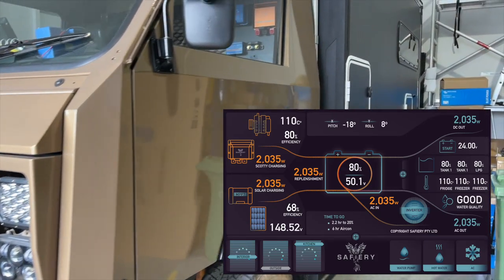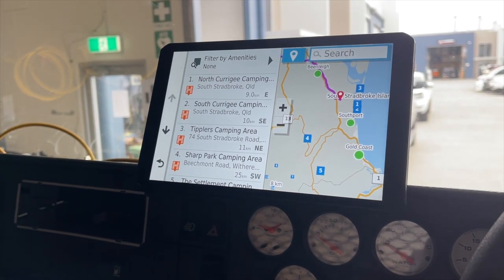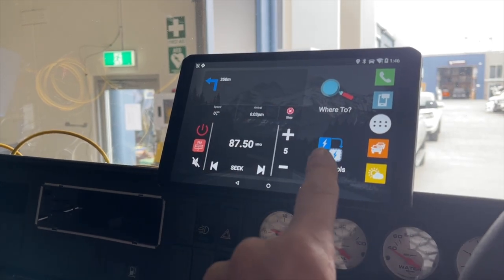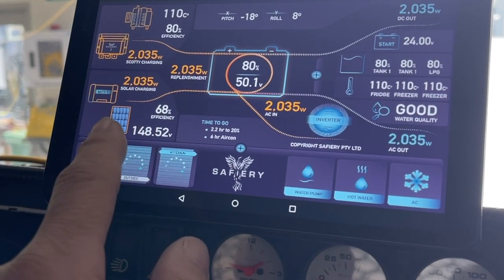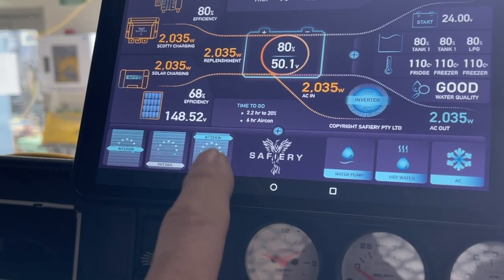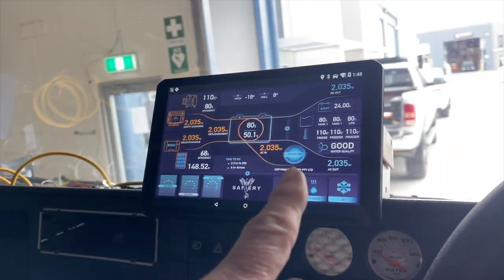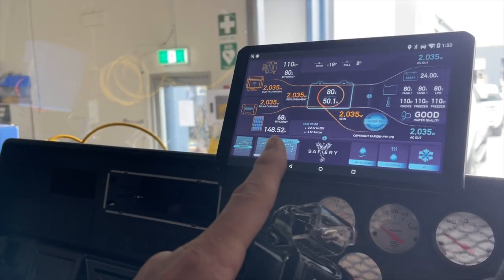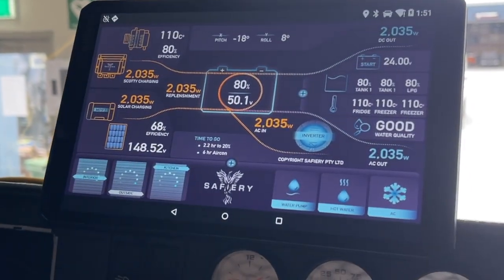Integrated Display: Navigation, HEMA, Campgrounds, Fusion Sound, Victron, Digital Switching- 3min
The holy grail: all in the same Integrated Display BUT the functions are in separate devices so there is no single point of failure. This is next level. This video shows the 3 functions native to Garmin: Navigation, Locations & Maps, Fusion Sound PLUS the items Safiery add: digital switching, Victron integration, Scotty integration, Water quality, Solar efficiency and Inclinometer: Pitch and Roll. This system will automate airbag control to the correct flat level pitch! This video is an overview, follow us to see the final functioning result in next 10 days. Safiery focusses on replenishment energy so your off-grid travels are sustainable. We do the with excellent solar systems design with Solar DC to DC plus Scotty on the alternator control.